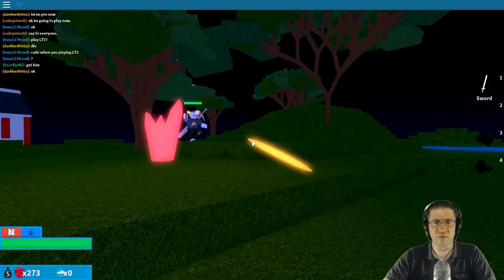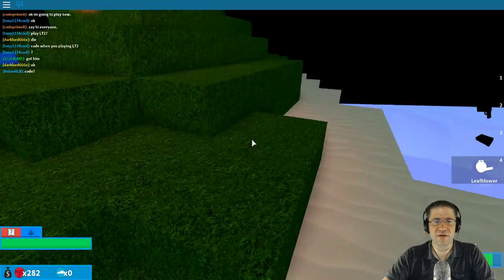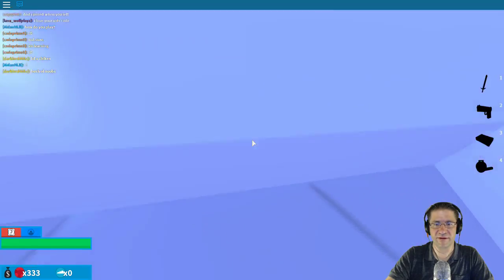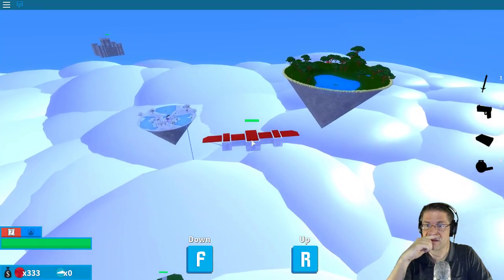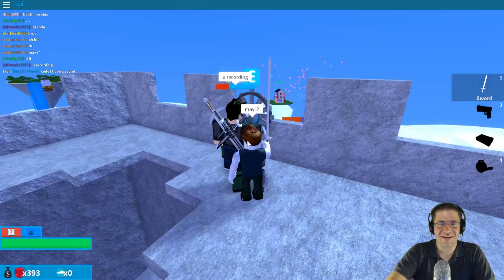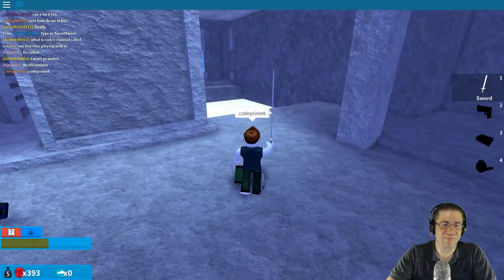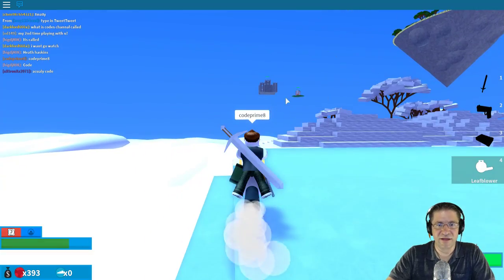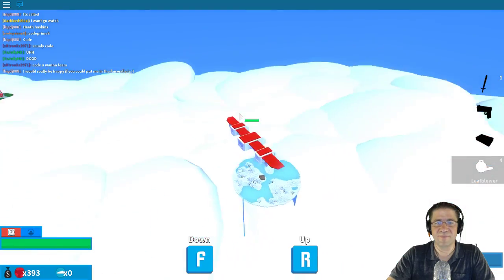Roblox - Skybound 2 - First Look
I got a chance to take a look at a game that was suggested. I like the idea behind it, but I didn't read any instrcutions. :) Had a couple of fans along with me. The games are always better when you guys are there :D